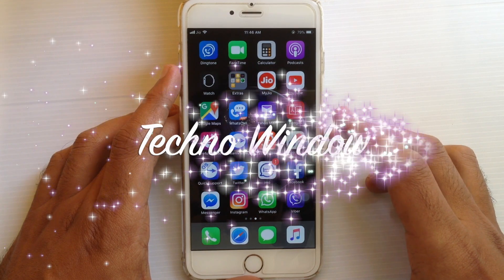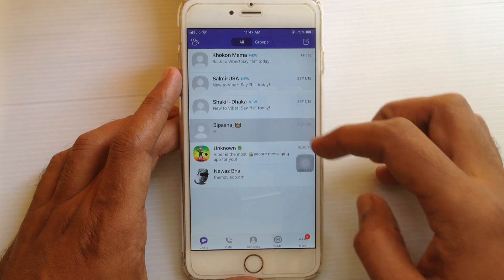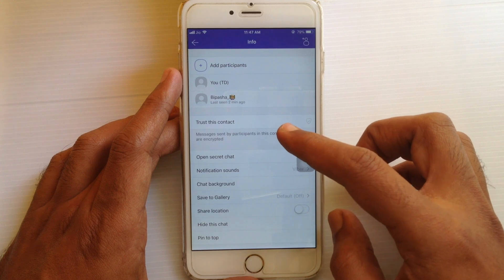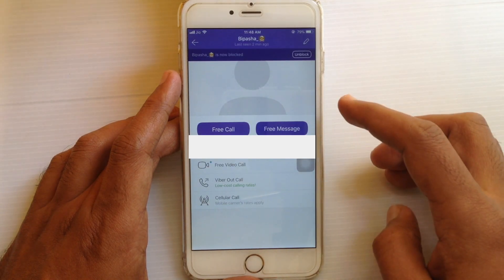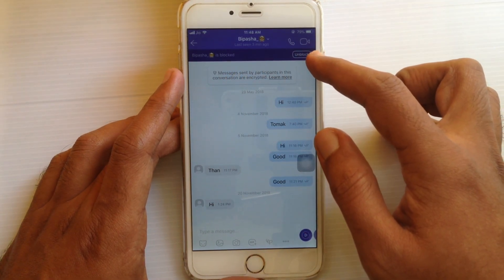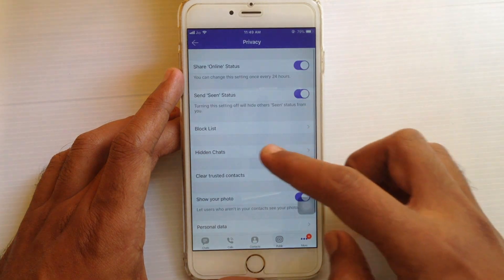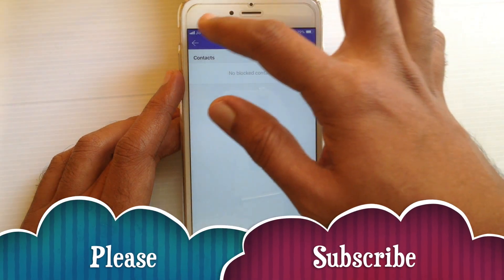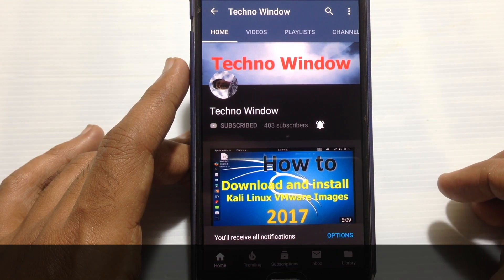How to Block & Unblock Someone on Viber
how to block someone on viber iphone,
how to block someone on viber android,
how to block someone on viber on ipad,
how to block someone on viber iphone 5,
how to block somebody on viber,
how to block someone at viber,
how do you block someone on viber android,
how to block and unblock contacts on viber,
how to block viber contact,
how to block viber contact iphone,
how to block viber contact iphone 6,
how do u block someone on viber,
how do you block someone on viber iphone,
how to block someone from viber,
how to block someone from viber iphone,
how to block somebody from viber,
how to find block contacts on viber,
how to block viber friends,
how to block unknown contacts on viber,
how to block number on viber using iphone,
how to block viber user,
how to block someone on viber iphone 6,
how to unblock someone on viber ios,
how to unblock viber on android,
how to unblock viber account,
how to unblock viber contact,
how to unblock viber chat,
how do i unblock someone on viber,
how to unblock someone from viber,
how to unblock someone in viber,
how to unblock viber on iphone,
how to unblock viber number,
how do you unblock someone on viber,